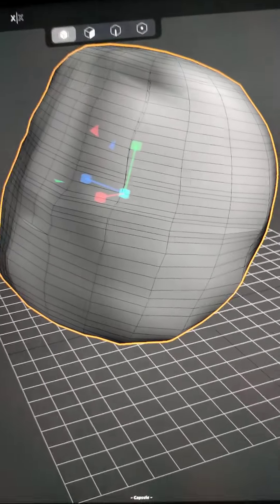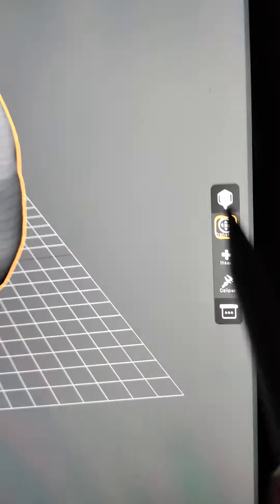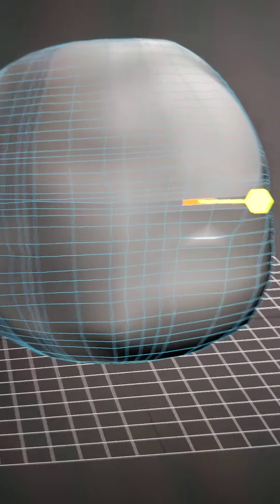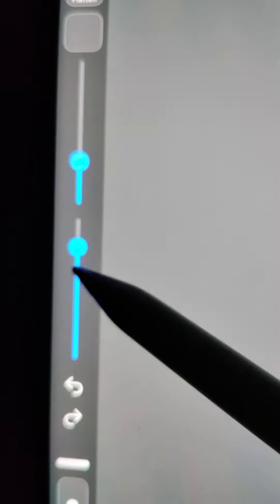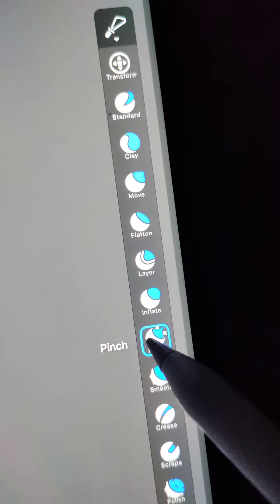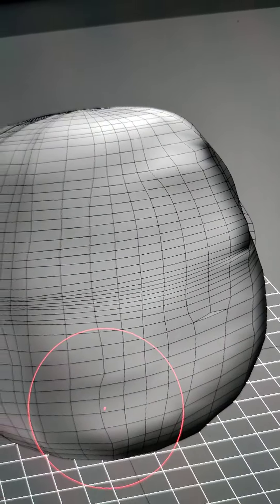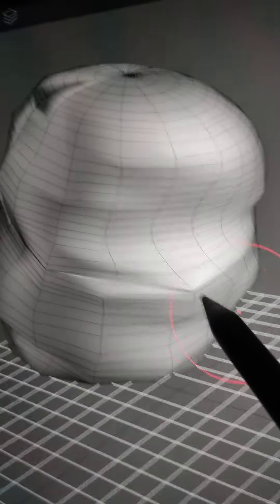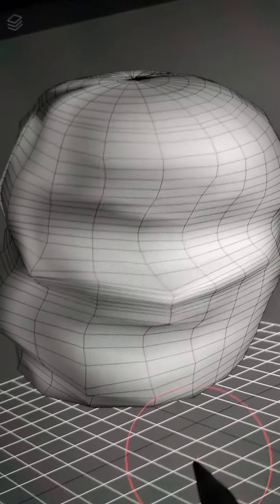Tamara fails 3D Modeling with Forger App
Hi, guys!

So, this was my first time trying out the "Forger" App on my iPad Pro 12" tablet with Apple Pencil.

The app is actually a lot of fun to use and, as you can see, the results were quite comical to me, so it wasn't a total waste of time!

I also hope you can see from the video that Forger does have a broad range of tools that include a whole bunch of fine-tuning capabilities, so don't let my silliness discourage you from giving it a try yourself if it's available for your device and you're wanting to try some FREE 3D modeling software.

What's your favorite 3D sculpting software? Should I finally get a Wacom Cintique and Zbrush?

What are some decent budget-friendly alternatives?

Do you prefer 3D modeling from scratch, or downloading models to tinker with, OR sculpting the old fashioned way with some clay IRL?

I'm normally a 2D illustrator, cartoonist, and a traditional sculptor of ball-jointed dolls and collectibles. It's safe to say I'm a fish out of water when it comes to the nuts and bolts of highly technical digital sculpture/modeling! So many of you have encouraged me to give 3D another go, however, and I was happy to give this a try. 🥴🤪

Thanks for stopping by, constant Youtube watchers! I love you guys!

❤️ Tamara ❤️